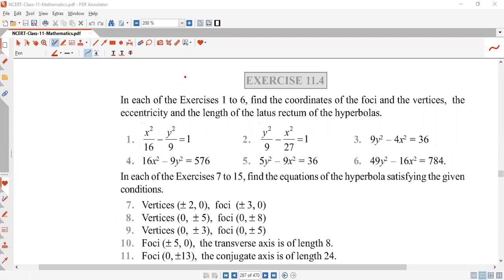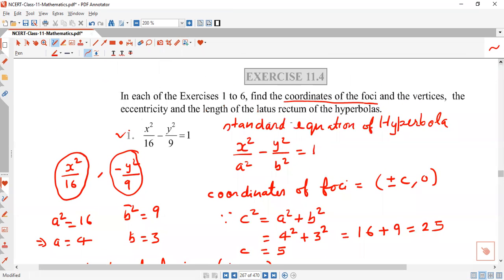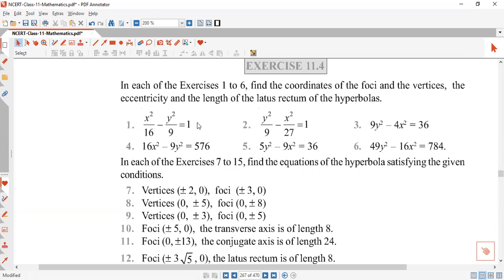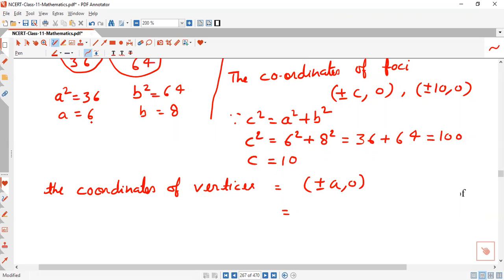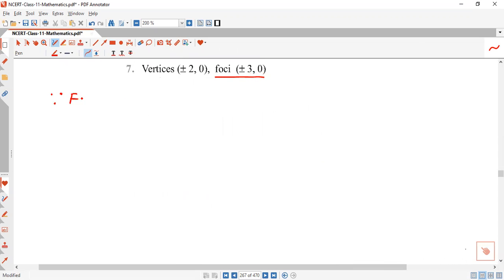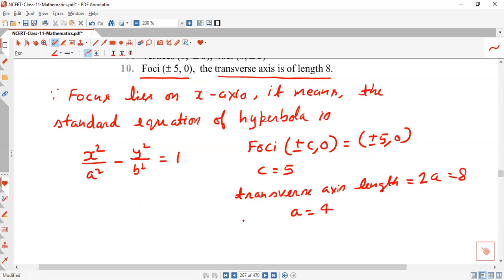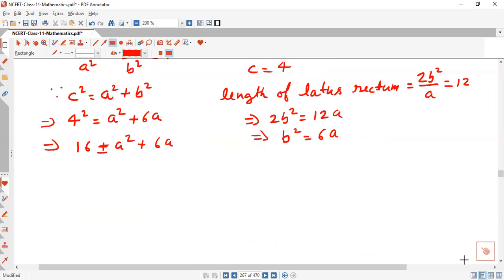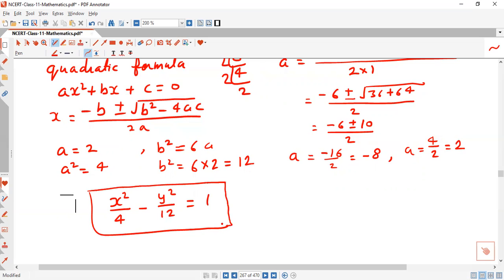class 11 conic section chapter 11 exercise 11.4